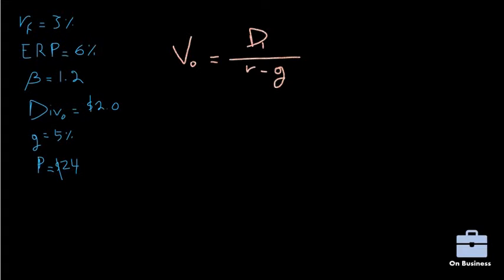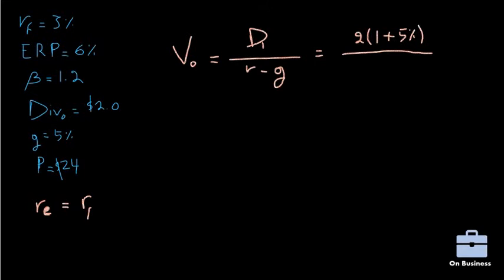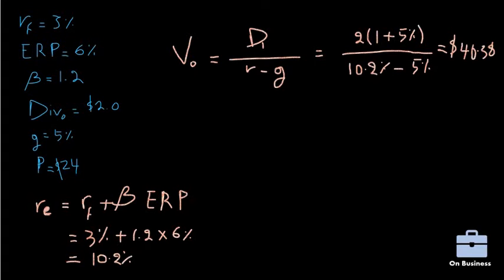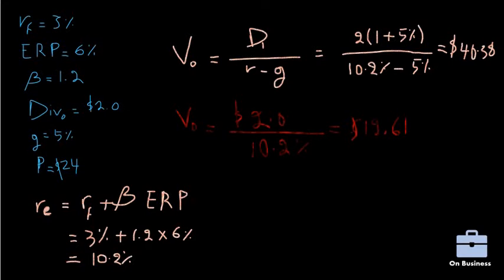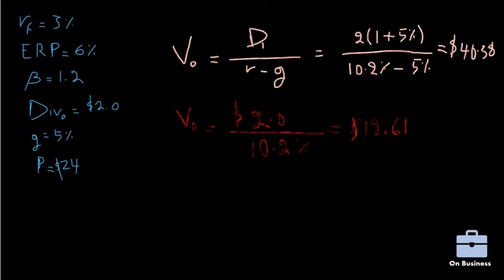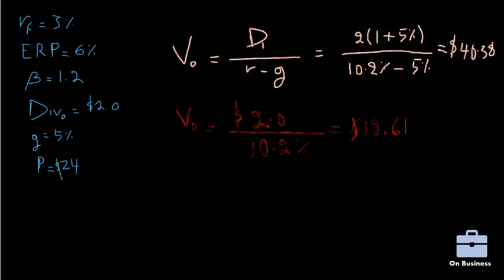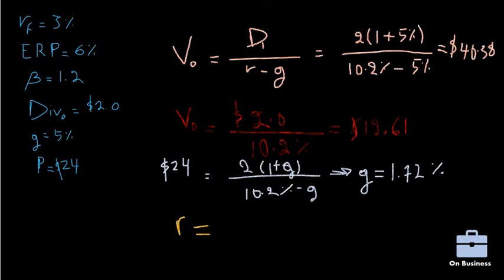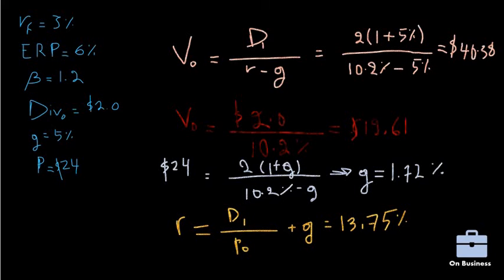8. Problem Solving | The Gordon Growth Model (GGM)